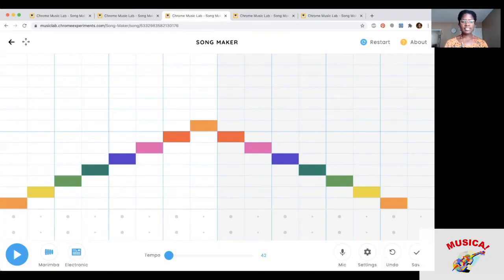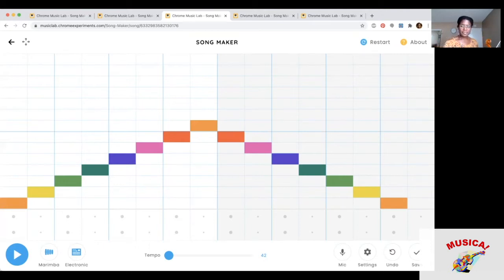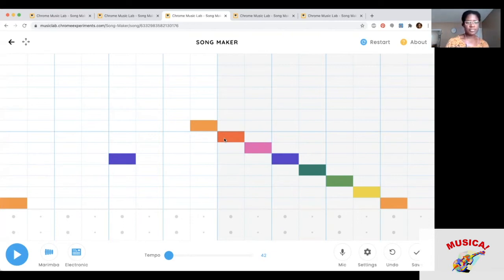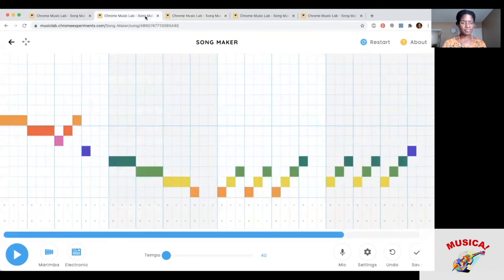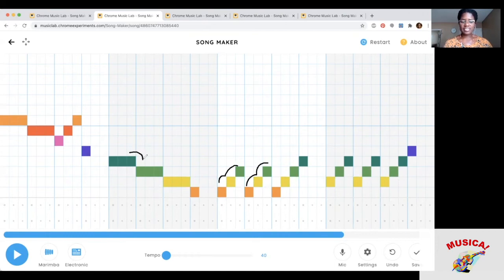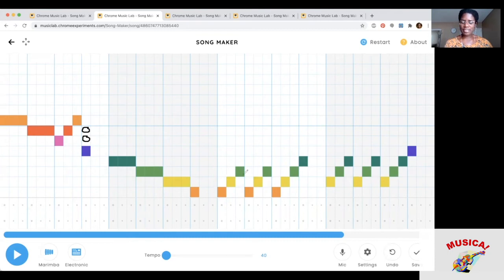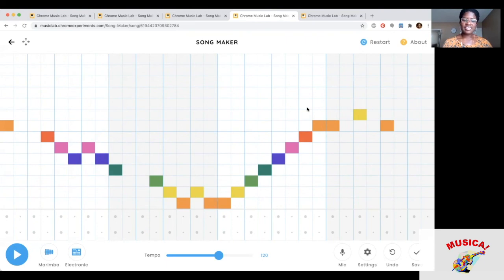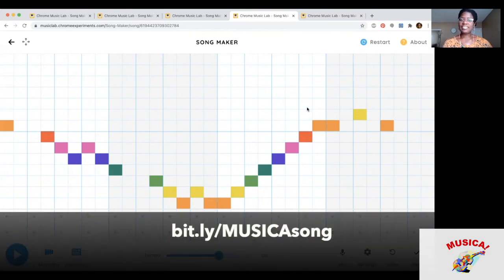Composing a Melody Part 2 with Sakari D. Vanderveer